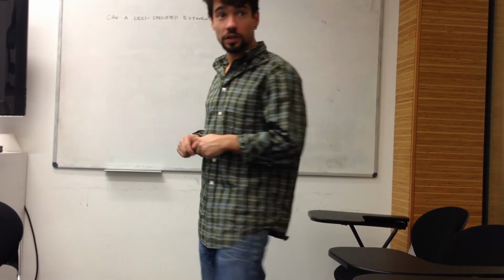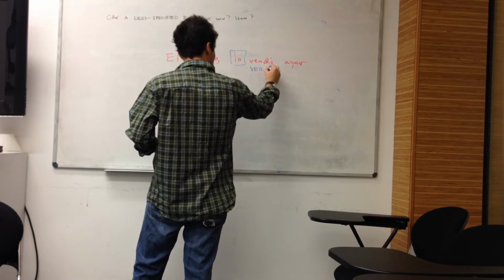PLIN7312 Week4 Part2